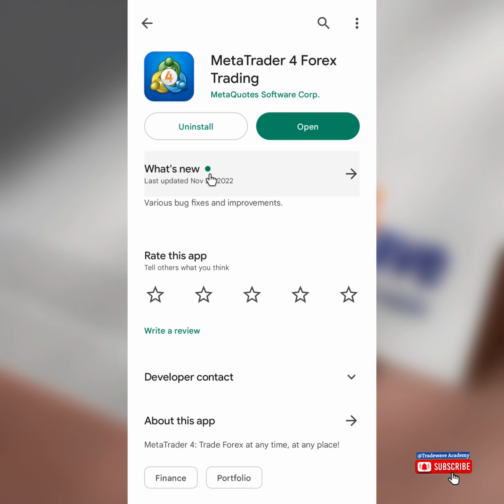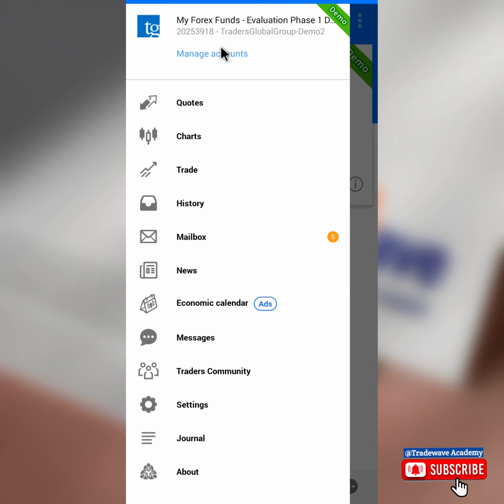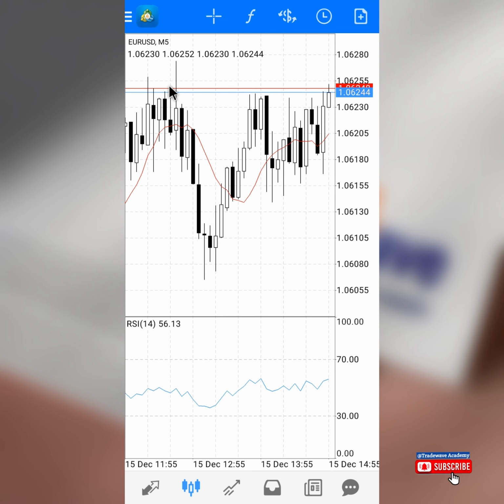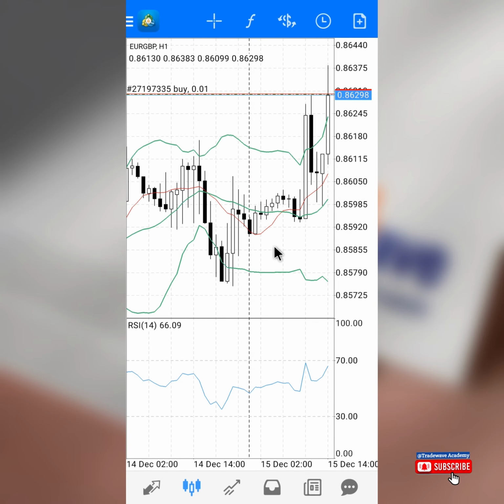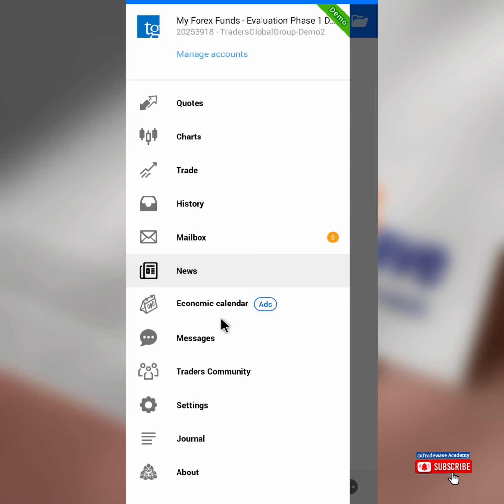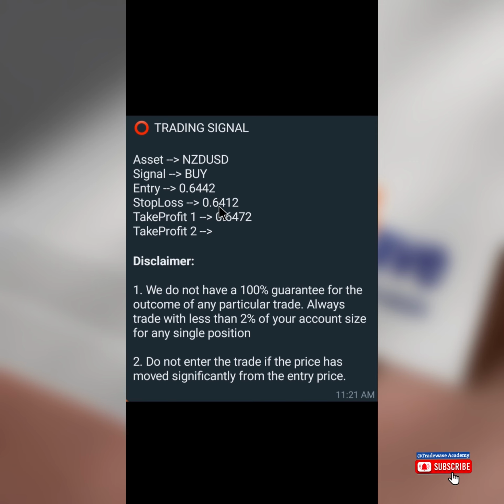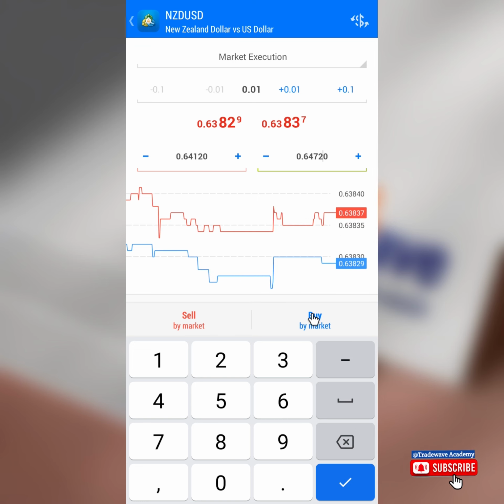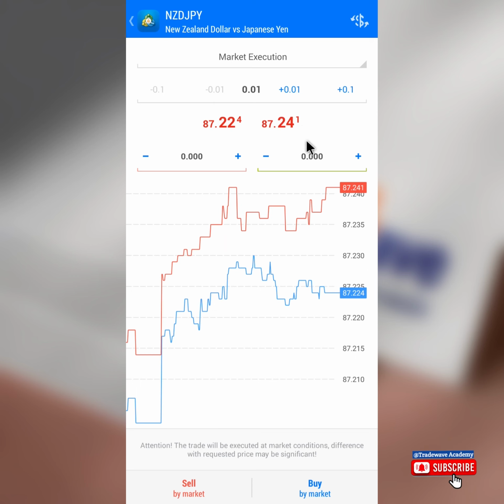How to Use Metatrader4 on Smartphone